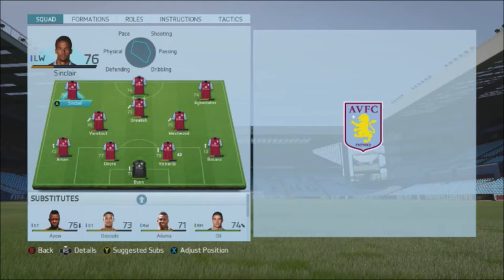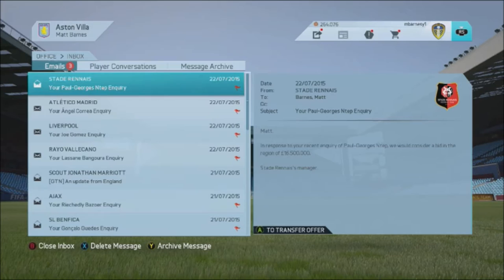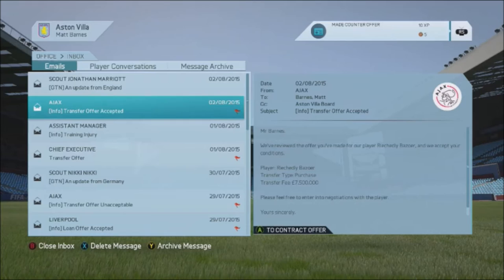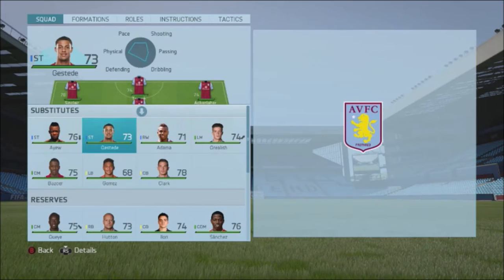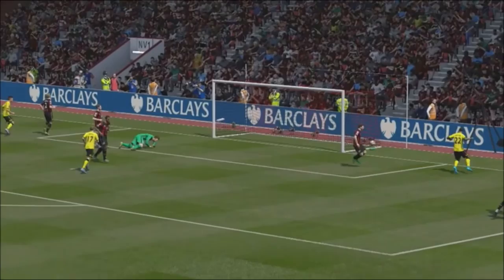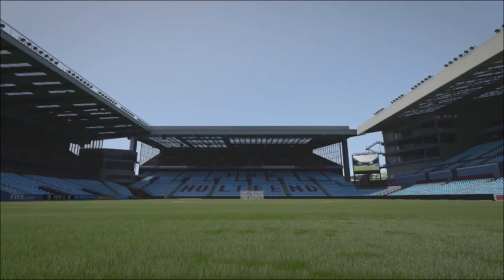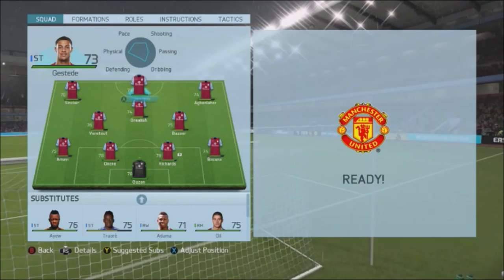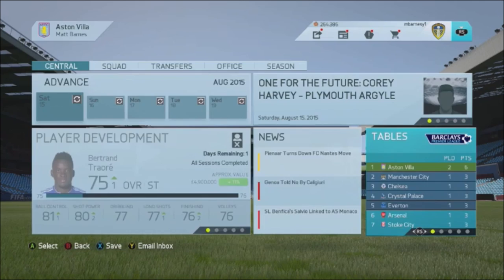FIFA 16 - Aston Villa Career Mode #3 - Opening Day (legendary)